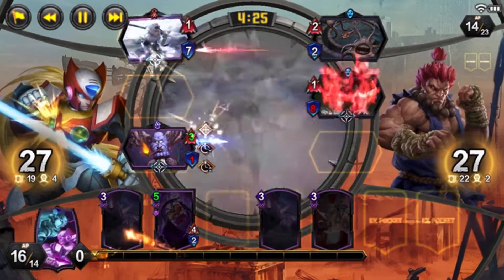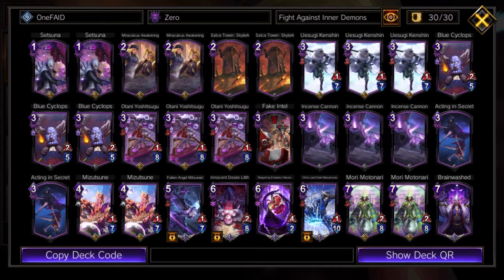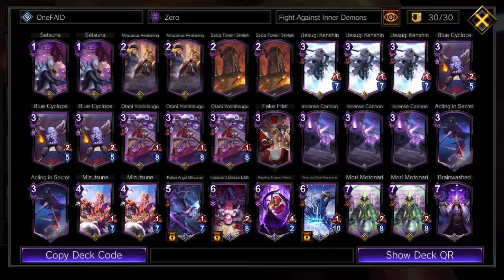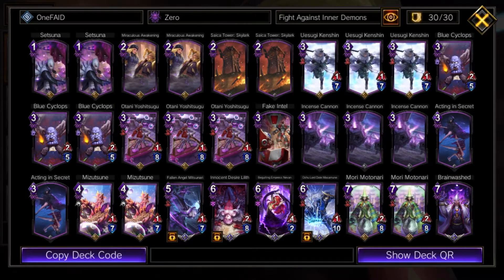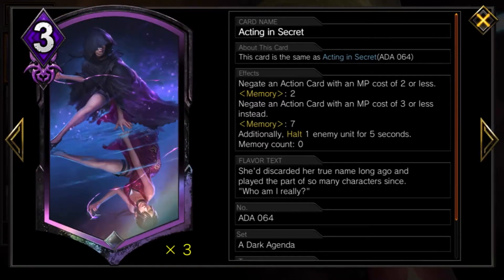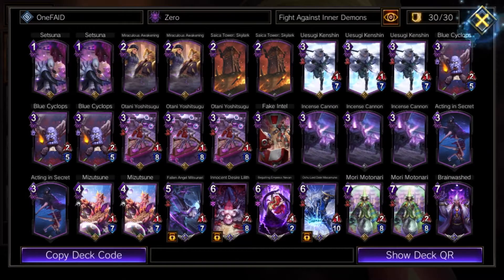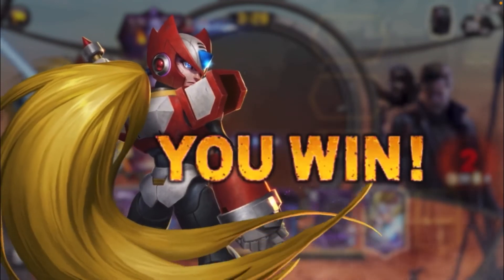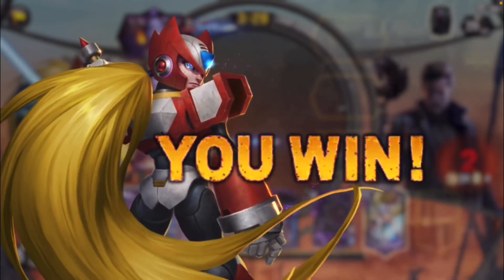TEPPEN: Slowly FAIDing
Welcome back everyone! Long time now video. parenting was kicking my butt for a few weeks. But here we are... my next deck and out of left field it is Slurple FAID. I love Slurple honestly. It’s such a manipulative deck and can evolve as the games go on. Add FAID in and your looking at a destructive buffing good time. This is my current ladder deck and I’m having such a blast with it. It does use more Legendaries then I like to use but they have the Life Gaining effects that keep this deck chugging during the matches with the top meta decks.

Also my audio got a little off during the first two scenes as my mic came unplugged and I didn’t notice till after editing! Sorry!

Here is to rotation and the new set coming in a few days!